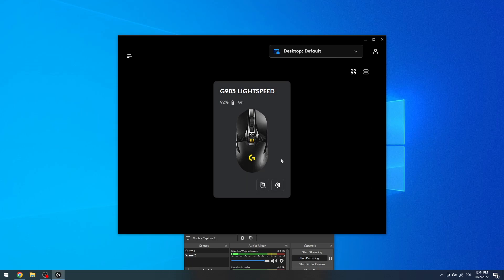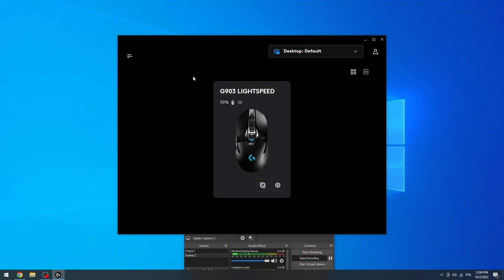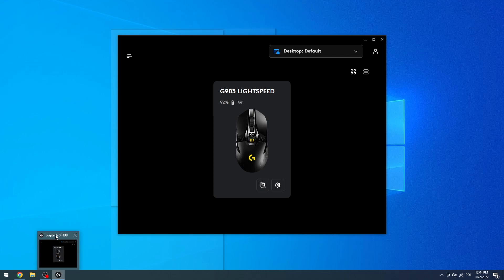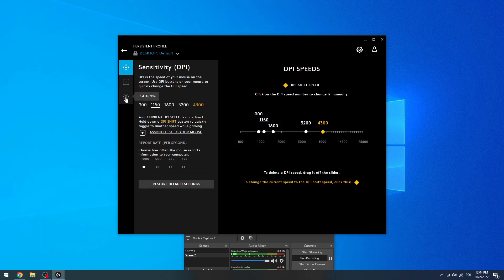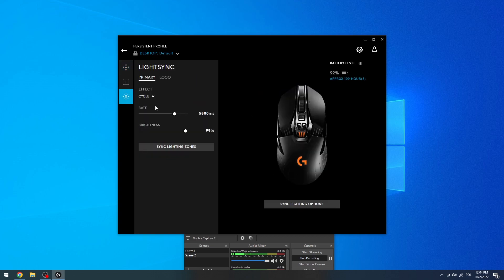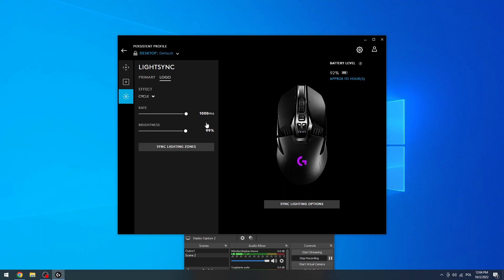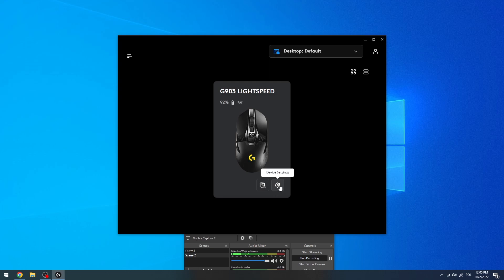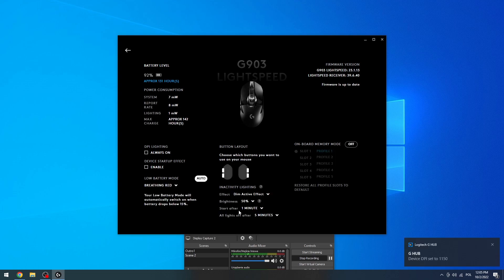Logitech G903 How To Adjust RGB Light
If you wish to customize RGB Color in Logitech G903, join us in this quick tutorial and discover how to adjust RGB lights on Logitech G903. Have a great day and cheers!

How to change rgb in Logitech G903 ?
How to customize RGB Light for Logitech G903 ?
How to change rgb style for Logitech G903 ?
Where can i change rgb in Logitech G903 ?